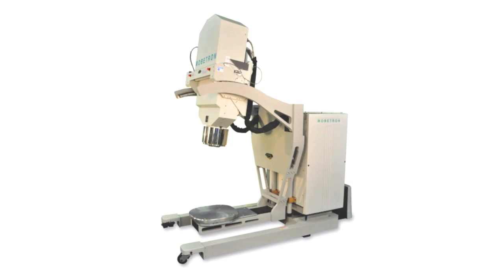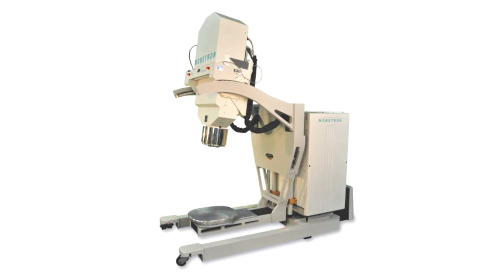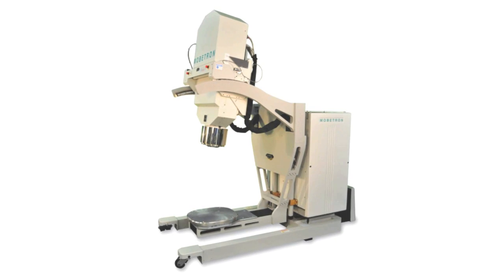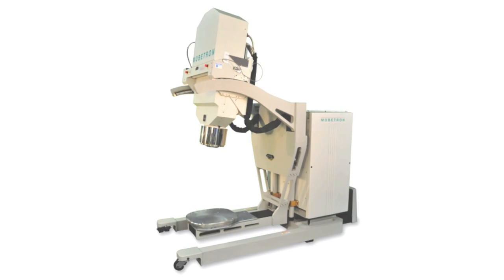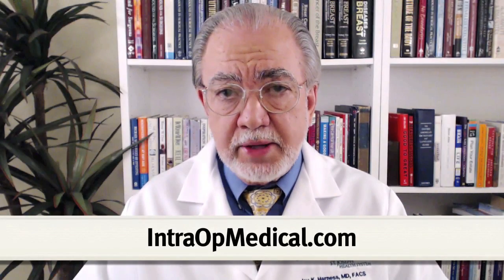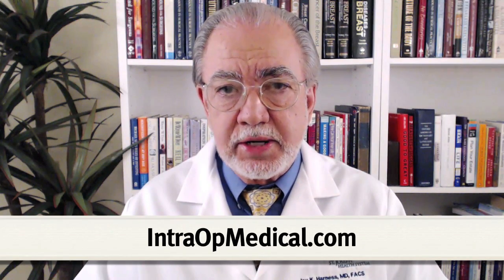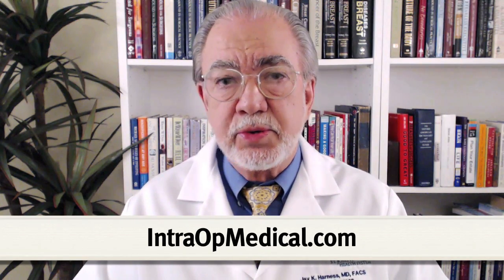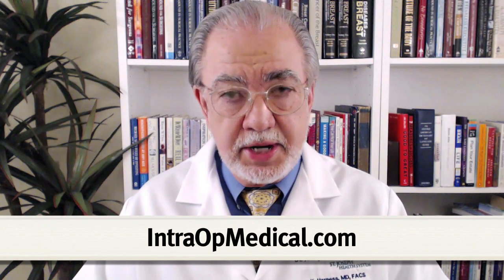Intraoperative Radiation Therapy: How is it Used to Treat Breast Cancer?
Intraoperative radiation therapy, or IORT, is an emerging form of partial breast radiation therapy used to treat breast cancer. It's being used in countries all over the world. The two major forms are electrons and X-ray. Watch this video to learn more about IORT.